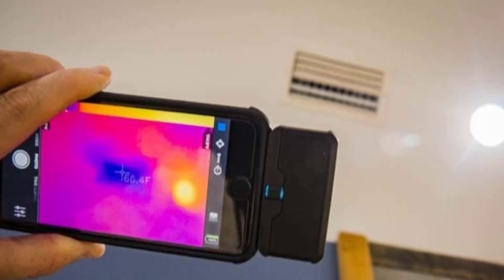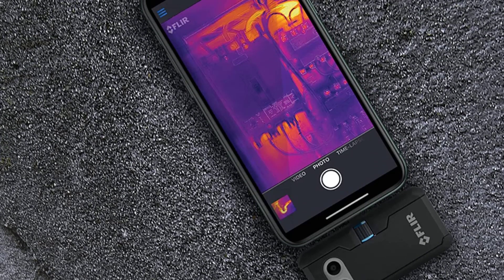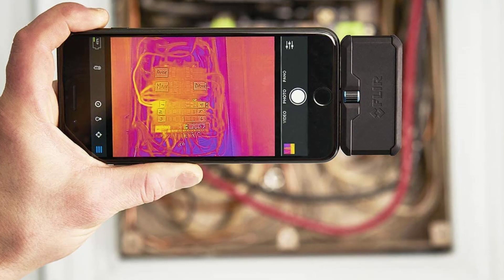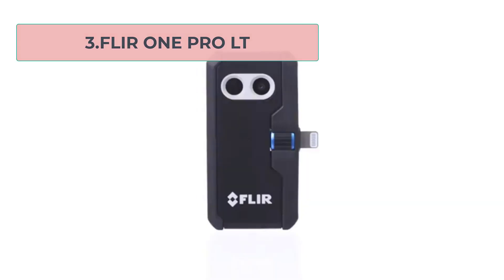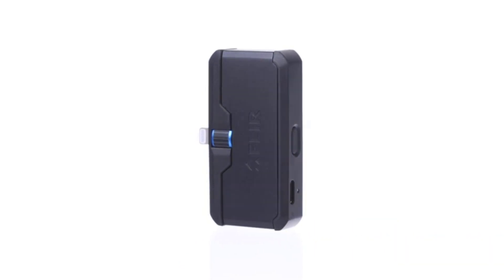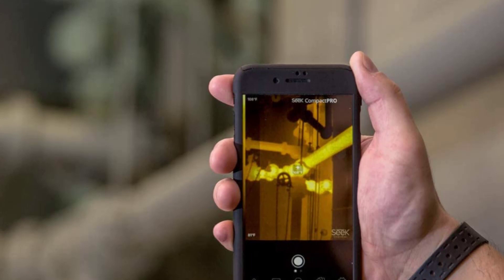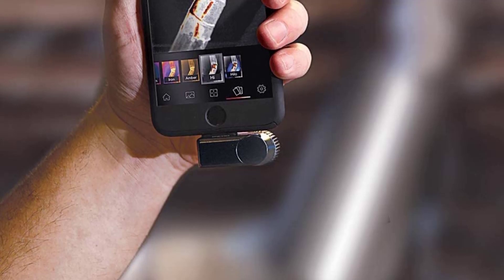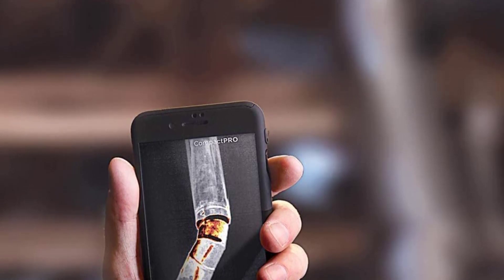The 4 Best Thermal Cameras for your iPhone | 2022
These 4 thermal cameras are guaranteed to work seamlessly with your iPhone and iPad in 2021

"Here Are List The Top 4"Best Thermal Cameras For iPhone"
👉1.FLIR ONE Pro
👉2.FLIR ONE Gen 3
👉3.FLIR ONE PRO LT
👉4.Seek Thermal Compact PRO

These are the top iPhone thermal infrared cameras. They are superior to all other cameras available. We've chosen four models for you to choose from, and we've also described what each camera does well and how to utilize it.

Particularly for the home user, thermal cameras for iPhones are a fantastic and affordable alternative to handheld thermal imaging cameras.